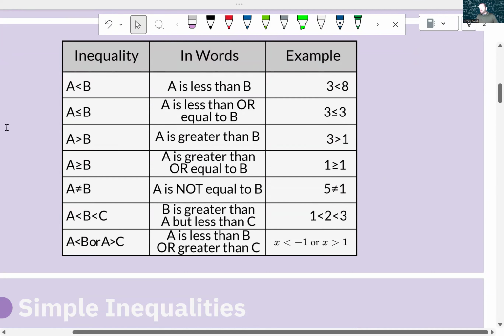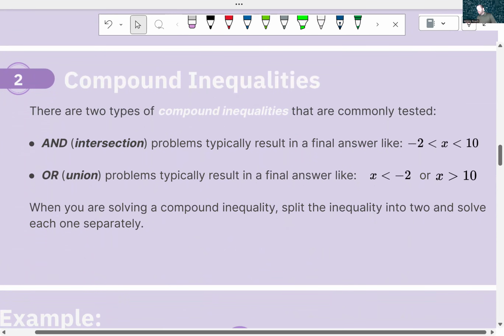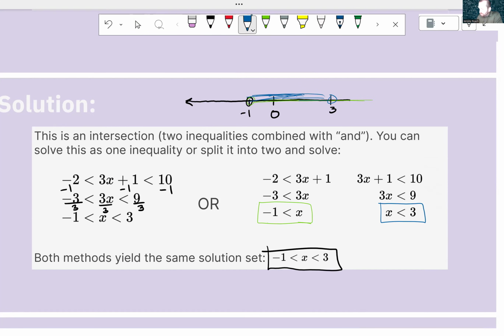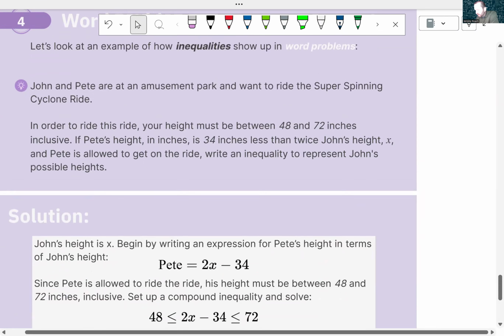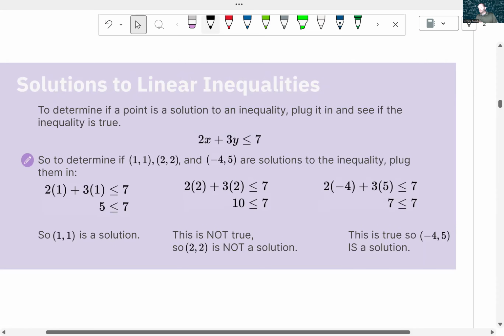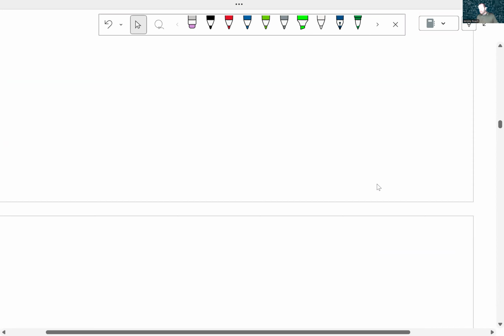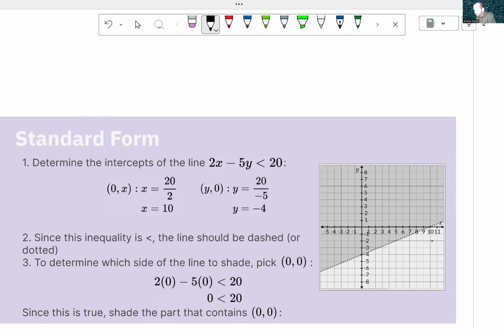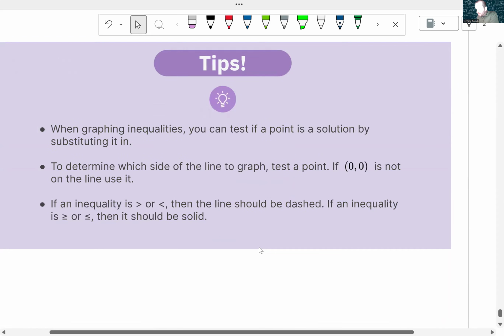SAT Day 2 Part 2 27 & 33 Inequalities